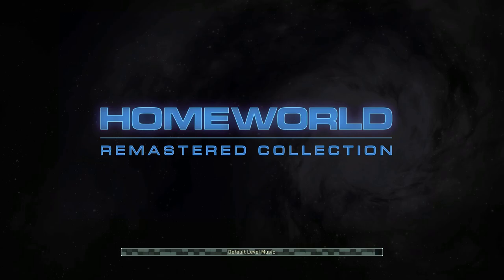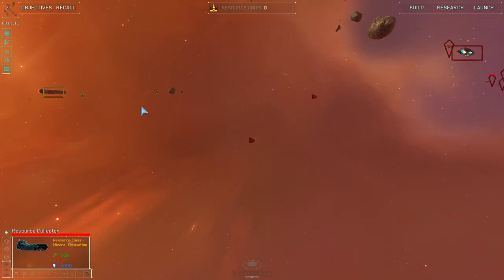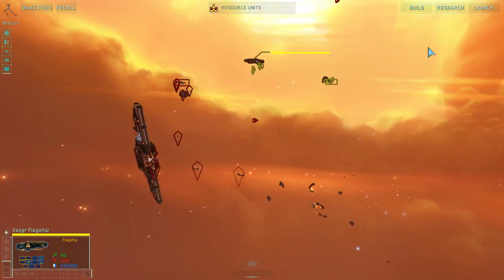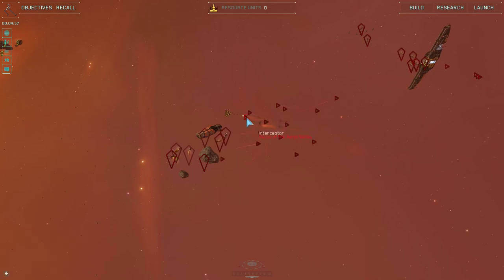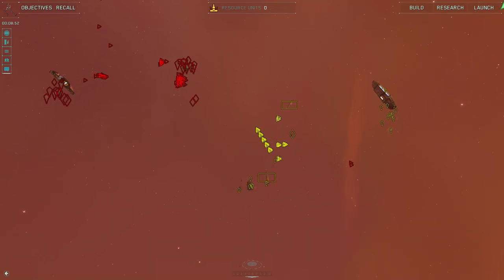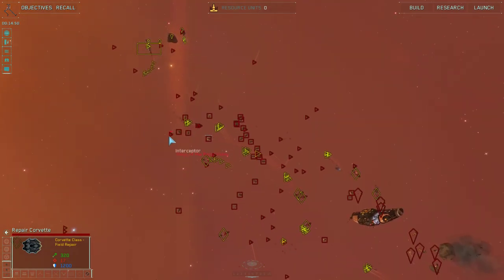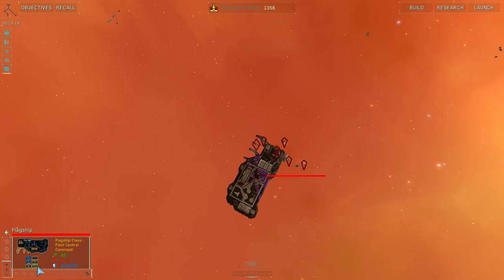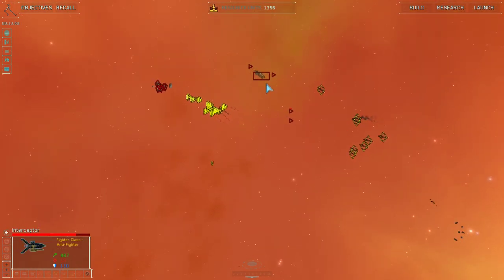Homeworld Remastered | Balcora Cup Groups: Sanjo (R1) vs Sovereign Meari (V)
A battle of experience plays out in two games which were closer than the players probably suspected.